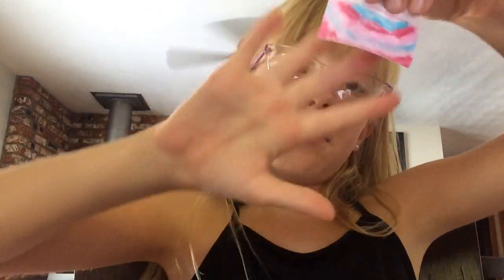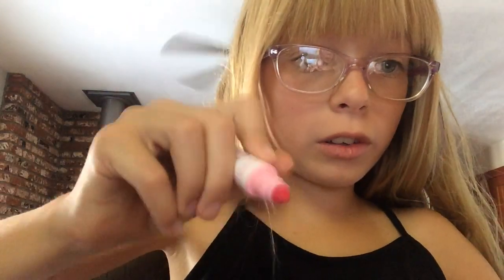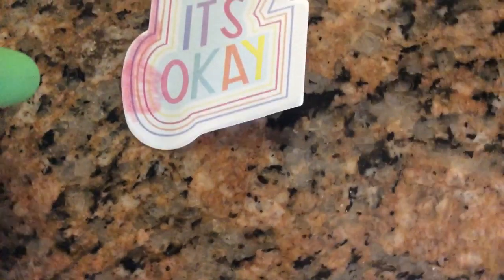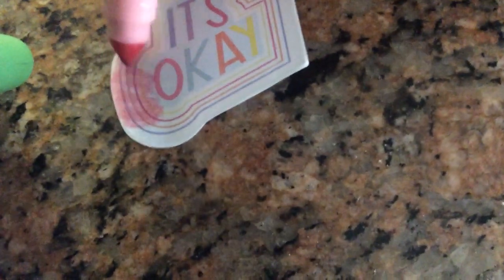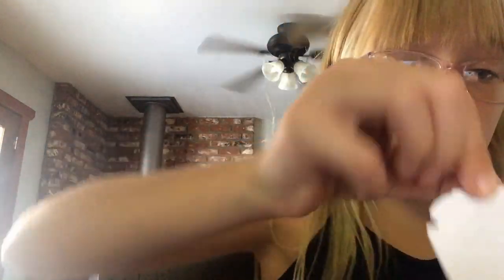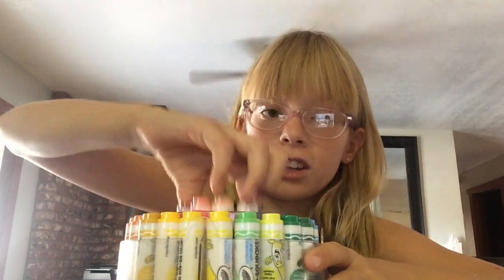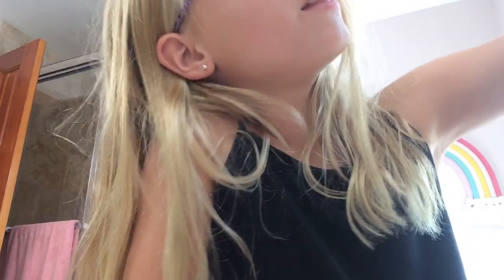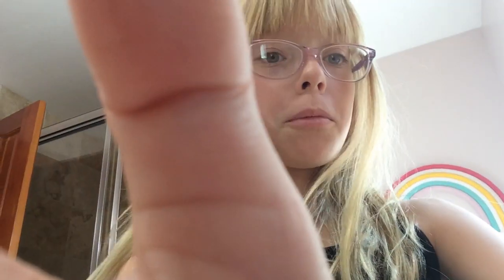Making cute little Decorative sticky notes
Sticky notes#markers#Tayva